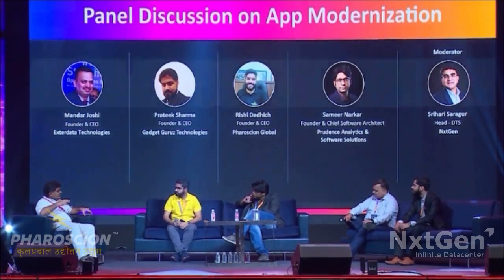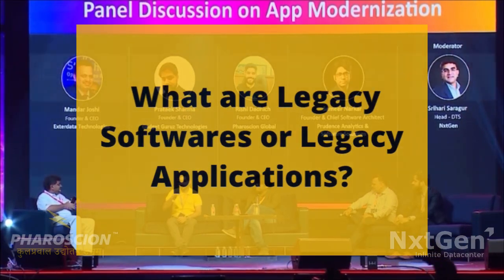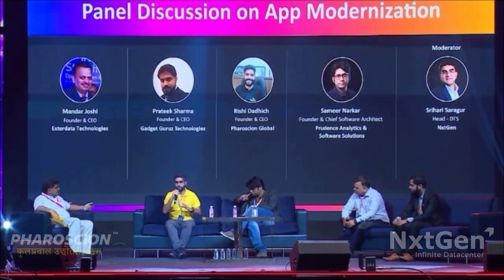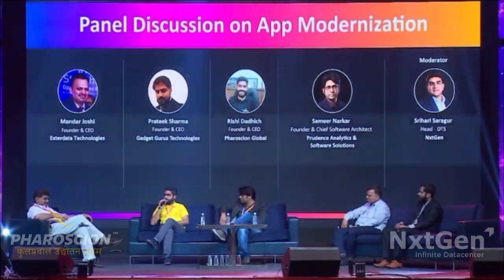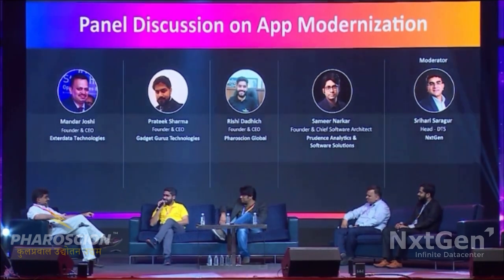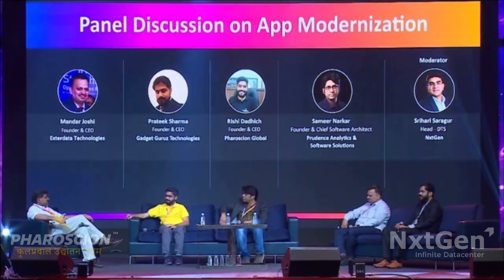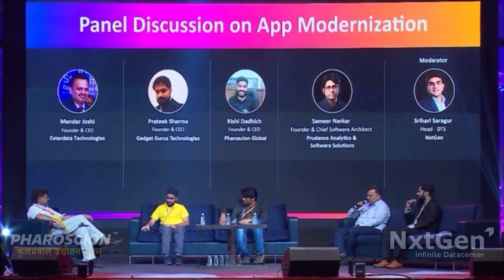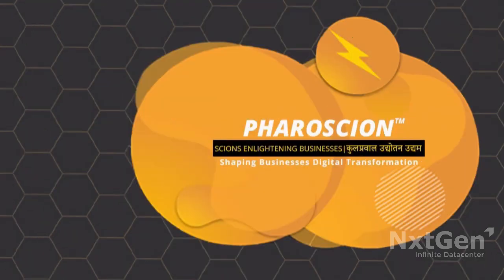Panel Discussion on Apps Modernization & Transformation at NxtGen Revv Up 2022, Bengaluru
Who are Pharoscions? Find out from Pharoscion Rishi during the Panel Discussion of NxtGen Revv Up 2022 meet held in Bengaluru.

Not only this, find out amazing insights about App Modernization, cost of operations on Cloud, Legacy Softwares and many more tech updates in this video.

To know how Pharoscion can help you in having a Digital Transformation of your Business,